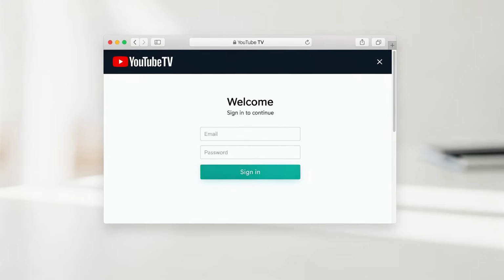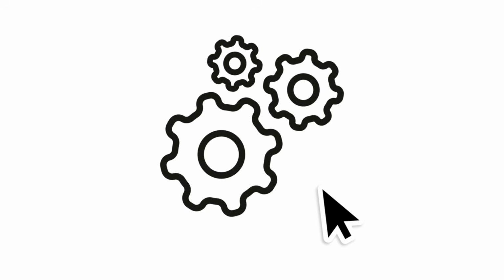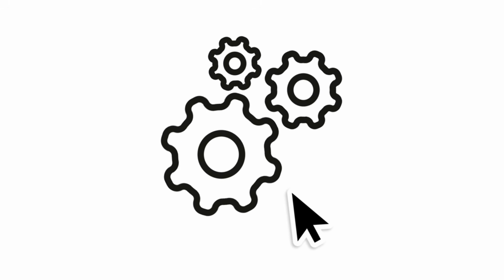How to Cancel YouTube TV Subscription (2026 Update)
Need to cancel YouTube TV? Learn how to officially end your subscription and stop future billing cycles in this step-by-step guide.

Many users looking to cancel YouTube TV often accidentally pause their membership instead of finalizing the cancellation. This walkthrough guides you through the specific membership settings menu to ensure your account is closed correctly, helping you avoid unexpected charges after a price increase.

Whether you are switching services or just cutting costs, this tutorial clarifies exactly where to click to cancel YouTube TV permanently. We cover how to navigate the account dashboard and identify the crucial difference between a temporary pause and a full cancellation of your YouTube TV subscription.